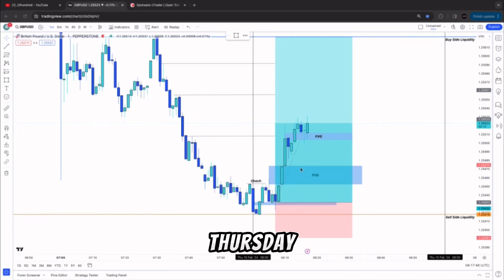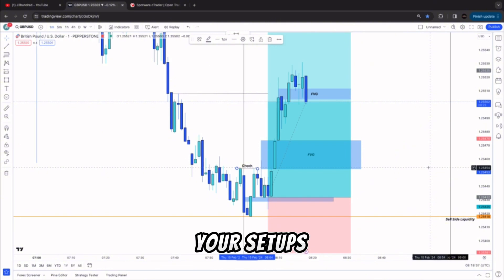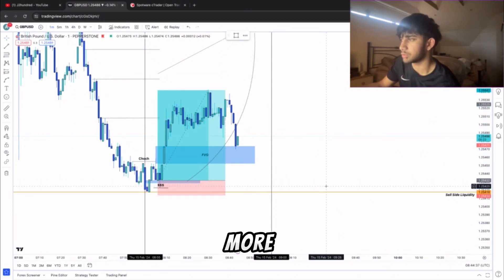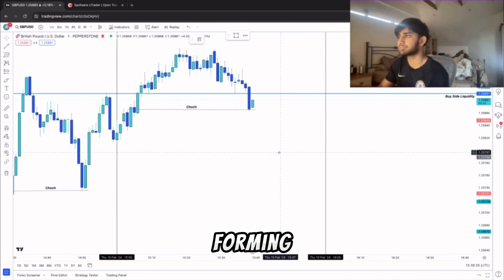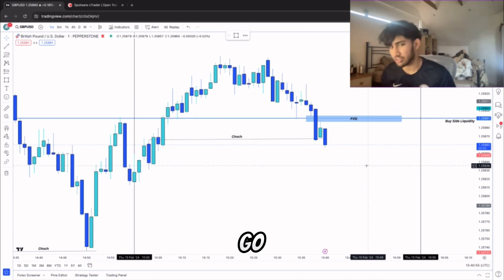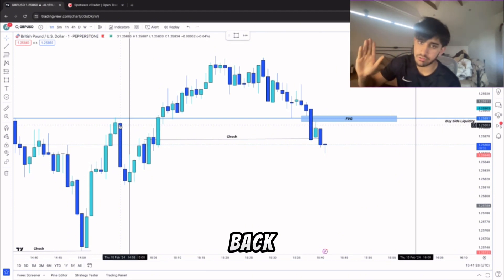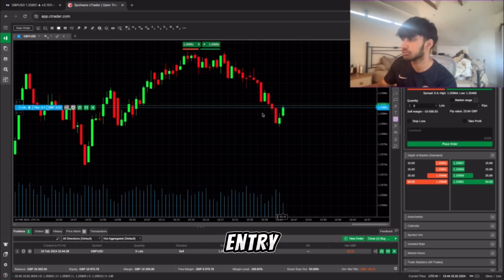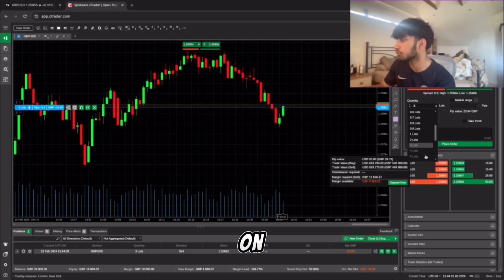Road To Funded Day 4 - 10% Practice Profit Target Hit